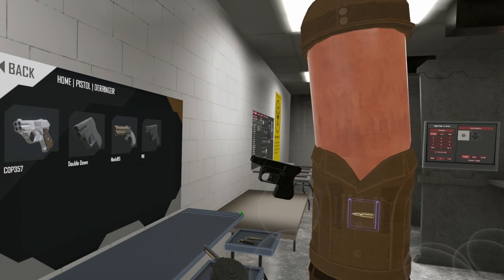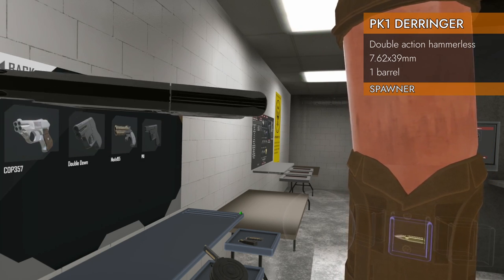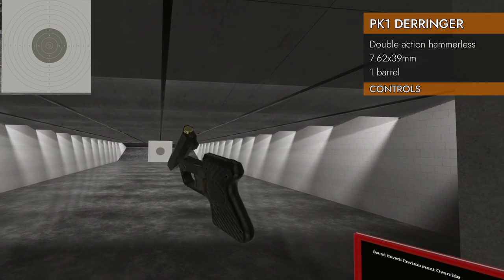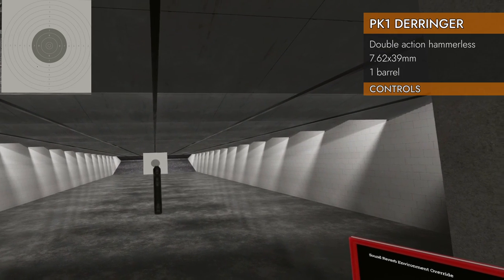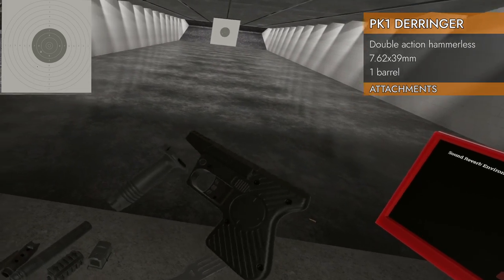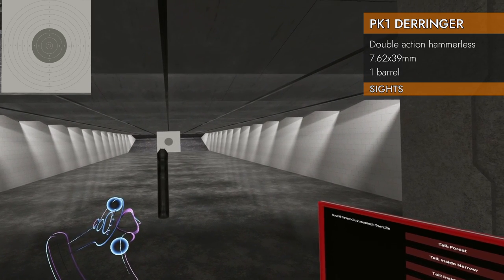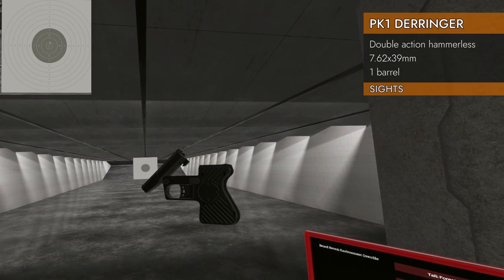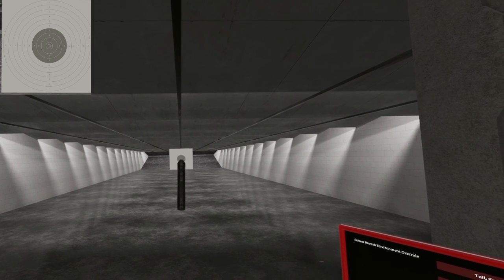[Repost] Heizer Defense PAK1 derringer // H3VR Weapon Deep Dive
A detailed exploration of the Heizer Defense PAK1 derringer in the video game "Hot Dogs, Horseshoes, and Hand Grenades" (H3VR).

This is a repost. The original had an unmuted junk music track that played music throughout the video. Wasn't supposed to be like that.

Specs:
HMD : Valve Index
Controllers : Valve Index
GPU : EVGA® GeForce® RTX 3080 XC3 Ultra 10GB
CPU : AMD RYZEN™ 9 5900X 12-Core - 3.7GHz to 4.8GHz
Mem : G.Skill TridentZ NEO 32GB (2x16GB) - 3600MHz

00:00 Intro
00:13 Spawner
00:42 Controls
01:13 Attachments
01:45 Sights
02:16 Recoil
02:29 Conclusion